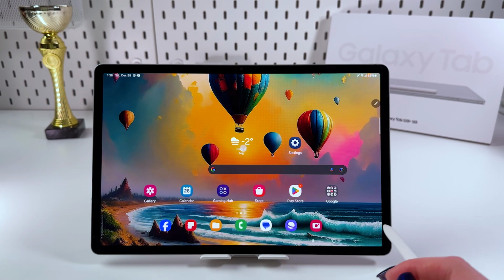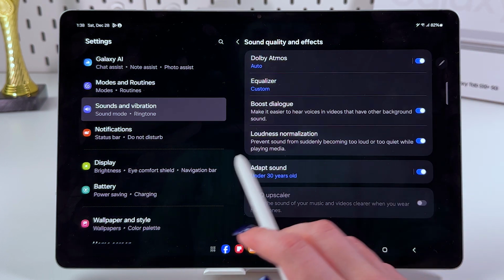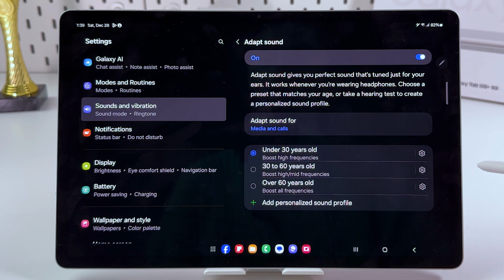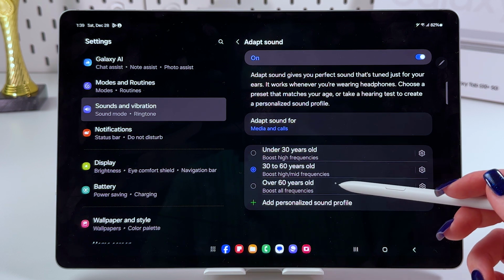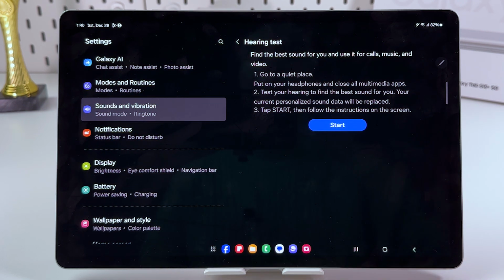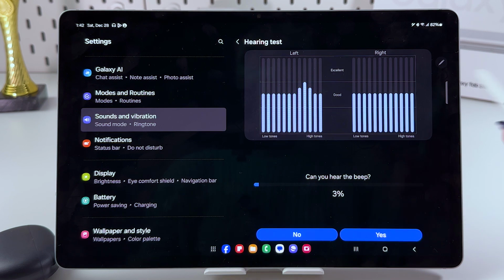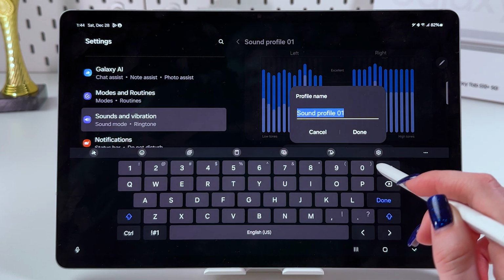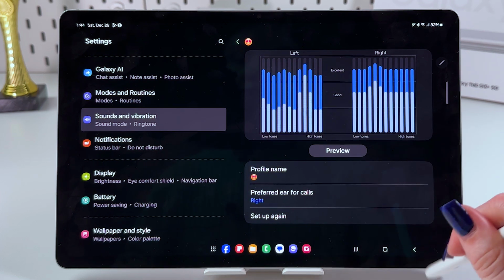How to Customize Your Samsung Galaxy Tab S10+ 5G Sound Using Adapt Sound for Headphones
Discover the ultimate sound personalization on your Samsung Galaxy Tab S10+ 5G with Adapt Sound for headphones! In this video, I'll show you a step-by-step guide on setting up your device to deliver the best audio experience tailored specifically to your hearing preferences. Whether you're into movies, music, or games, fine-tuning your audio settings can dramatically enhance your enjoyment. Tune in to find out how to make the most out of your tablet's sound capabilities with my easy-to-follow instructions. Get ready to experience your media like never before, perfectly adjusted to the way you hear the world around you.

Guide to Enhancing Your Samsung Galaxy Tab S10+ 5G Audio with Adapt Sound
Setting Up Custom Sound Profiles for Headphones on Your Samsung Galaxy Tab S10+ 5G
Optimize Your Hearing Experience on the Samsung Galaxy Tab S10+ 5G Using Adapt Sound